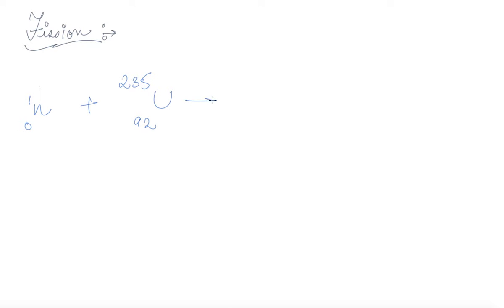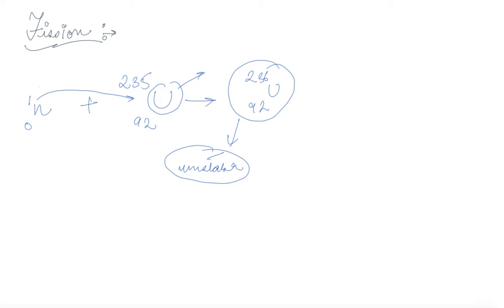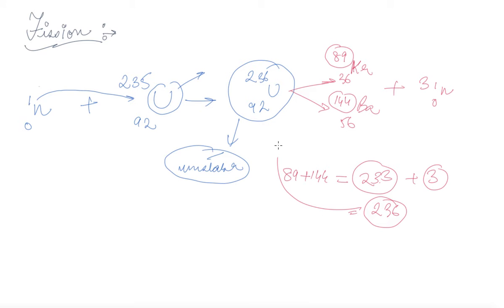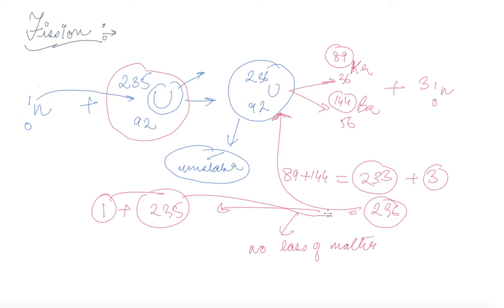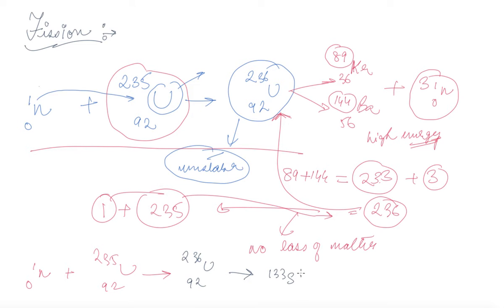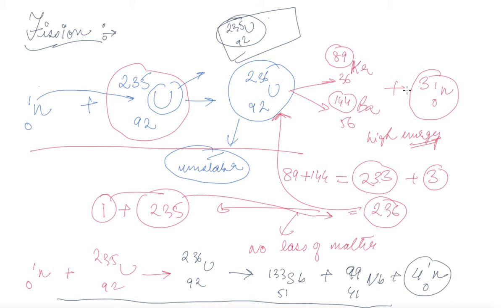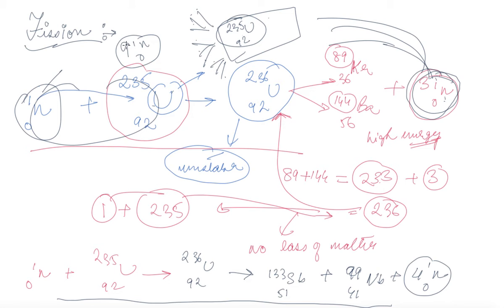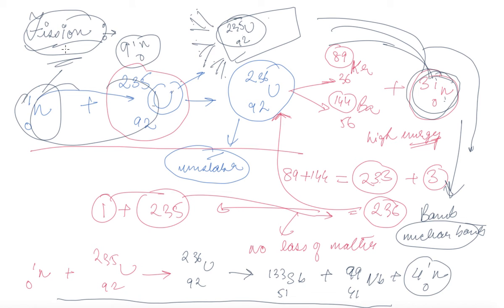Fission and Nuclear Reactors | Class 12 Physics Nuclei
Fission and Nuclear Reactors |  Class 12 Physics Nuclei  by Blaze